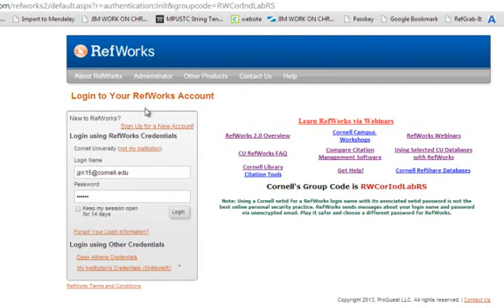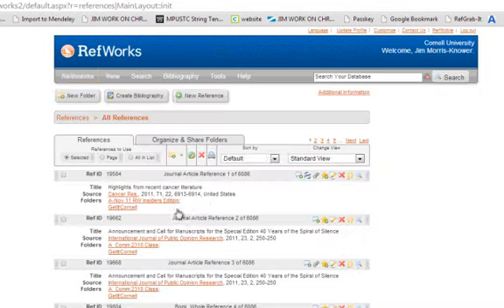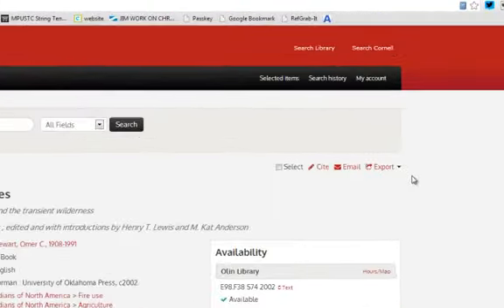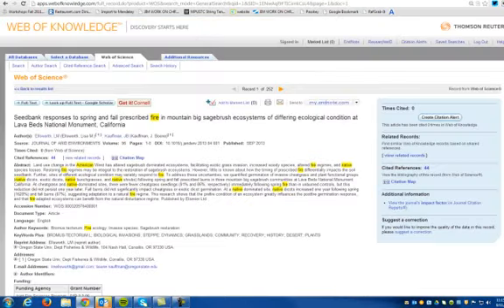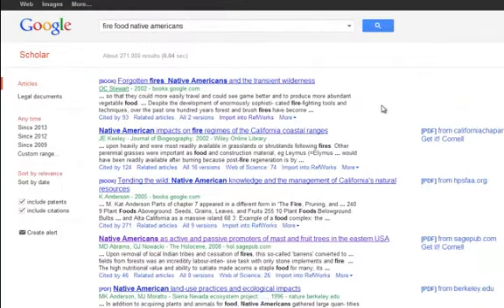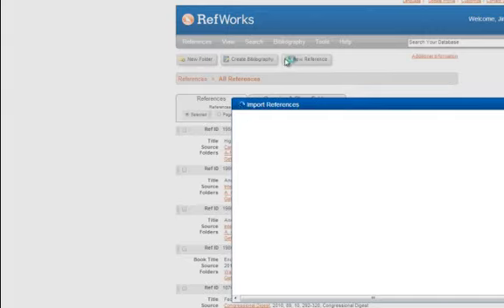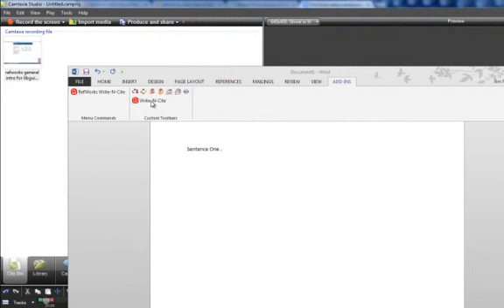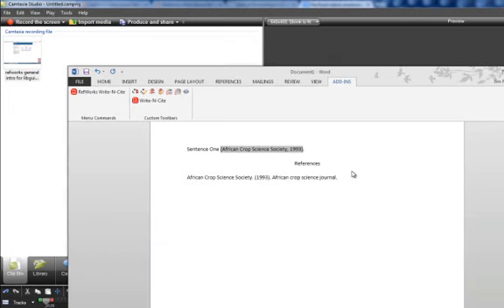2 Minute Intro to RefWorks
Very brief introduction to citation manager RefWorks